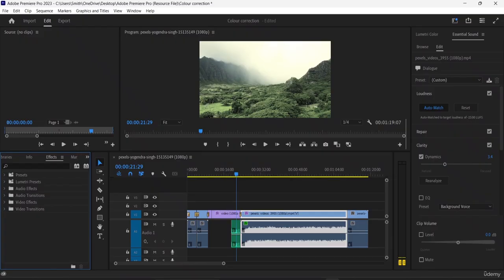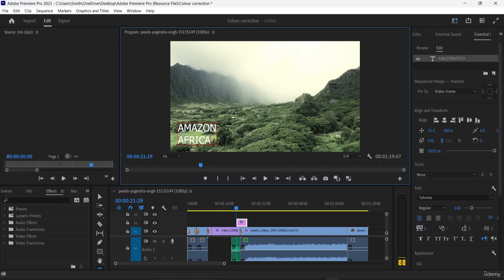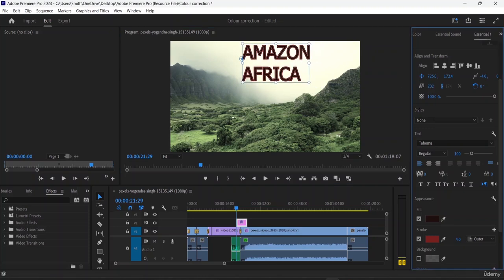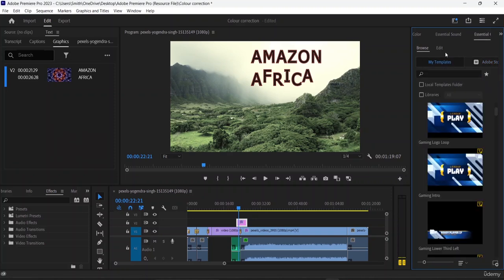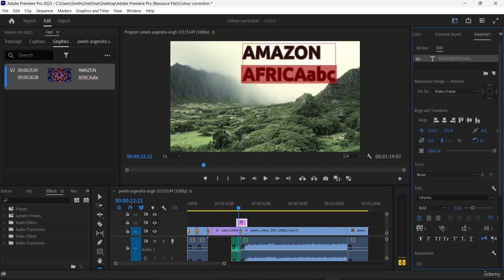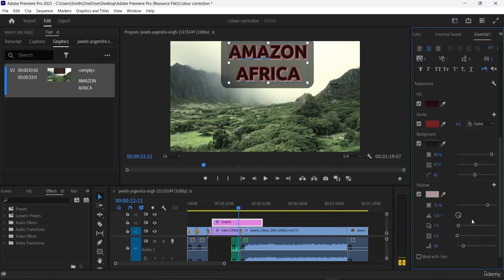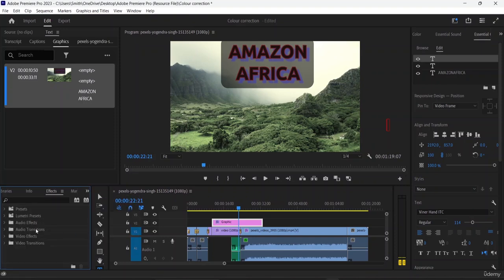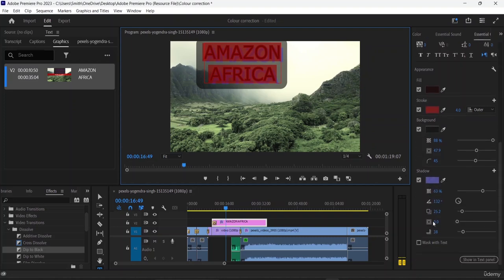Adobe Premiere Pro Tutorial | Part 7 | How to Add Text & Titles to Your Videos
Welcome to Part 7 of the Adobe Premiere Pro Complete Course for Beginners!
In this video, I’ll teach you how to Add Text and Titles to your videos using Premiere Pro.

Text is an important part of any video — whether it’s for lower thirds, titles, captions, or simple labels. This tutorial will guide you step by step on how to add clean, professional-looking text to your project.

👉 What you will learn in this video:
✔ Using the Type Tool
✔ Creating Titles and Lower Thirds
✔ Basic Text Animation & Styling Tips

This is a beginner-friendly tutorial perfect for YouTube creators, video editors, or anyone looking to add simple text to their videos.